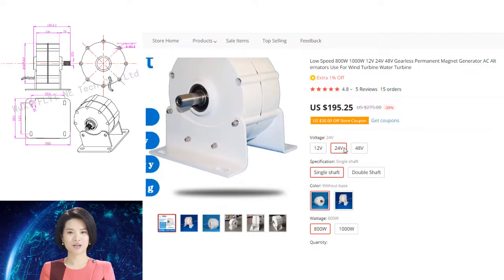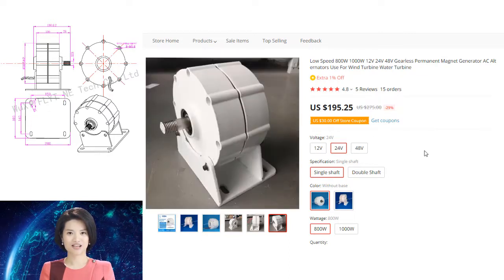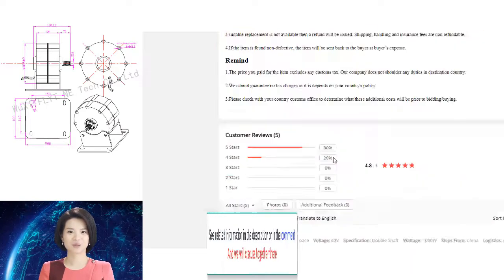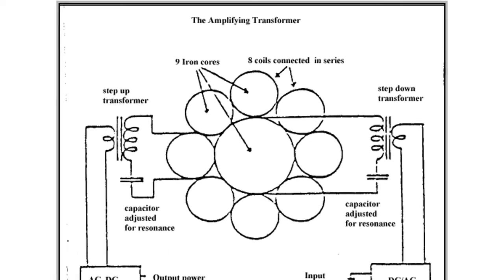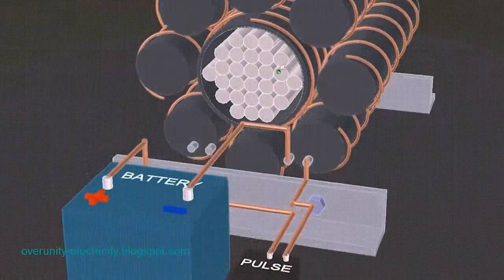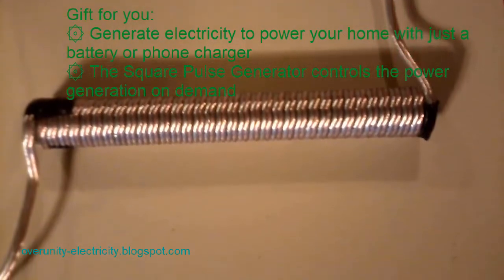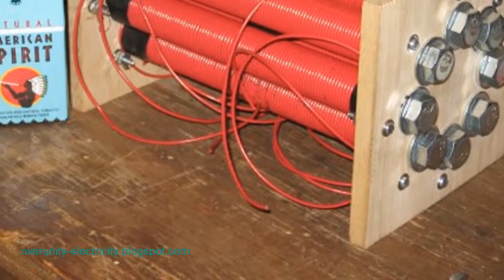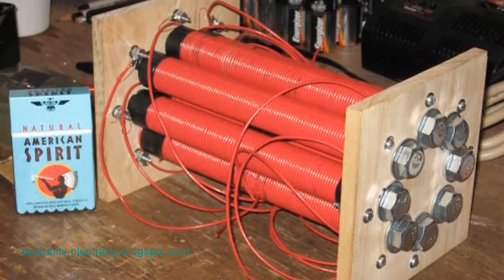Top Magnetic Generator: AC Alternators Use For Wind Turbine Water Turbine 800W 1000W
Top Magnetic Generator - AC Alternators Use For Wind Turbine Water Turbine - 800W 1000W 12V 24V 48V Gearless

Permanent magnet generators (PMGs) are a popular choice for Alternators for wind turbines and water turbines. PMGs are able to produce more power than traditional Alternators due to their ability to create a rotating magnetic field.

Magnetic generators come in three basic types and more than 5 designated types